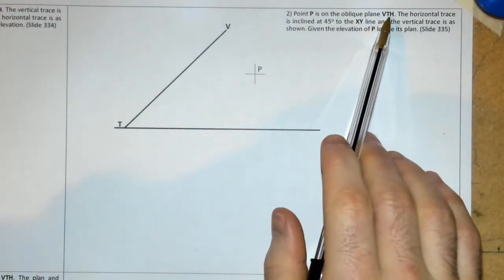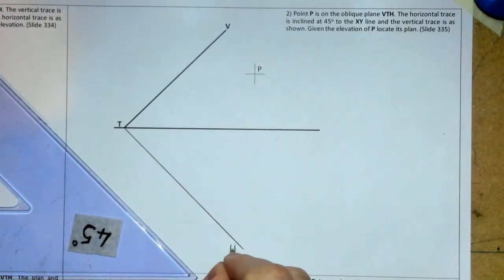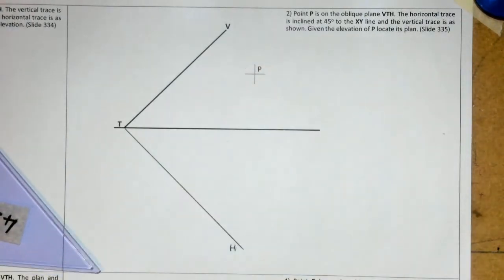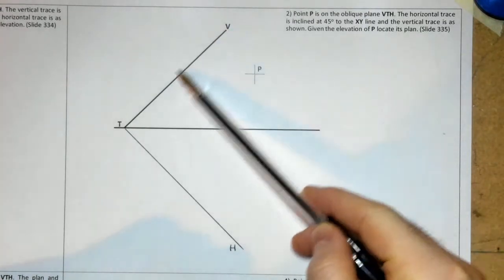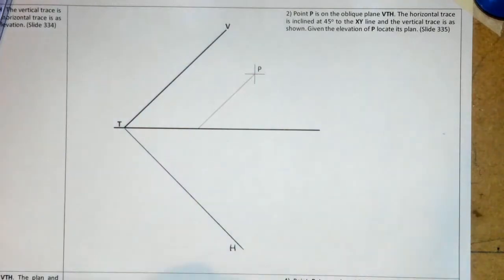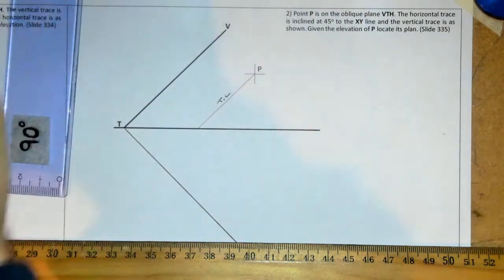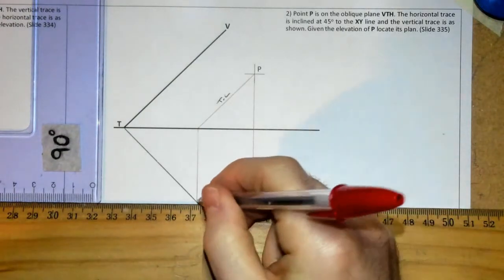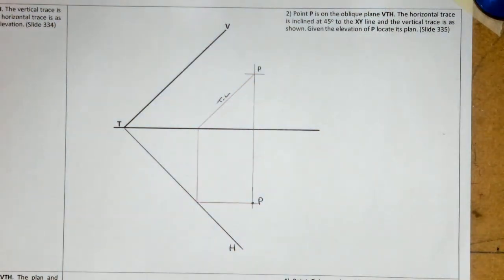6th Yr DCG Oblique Plane Sheet 5 & 6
- Oblique Planes
- Locating Points and surfaces (Lamina) on the Oblique Plane